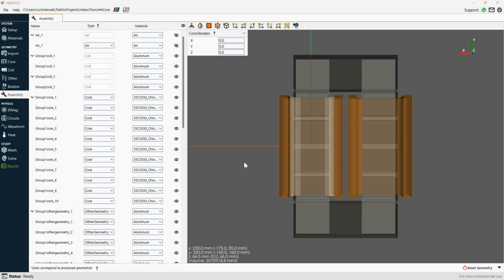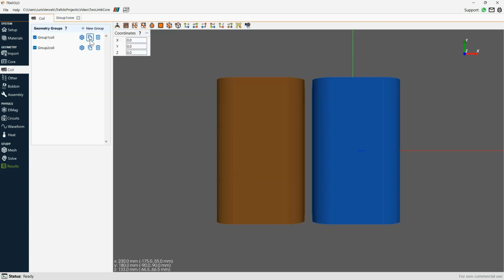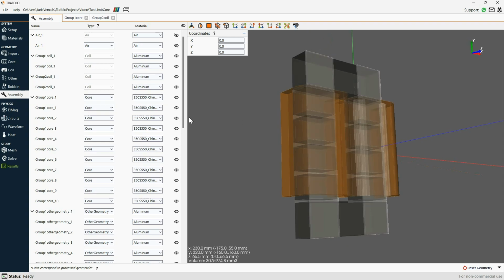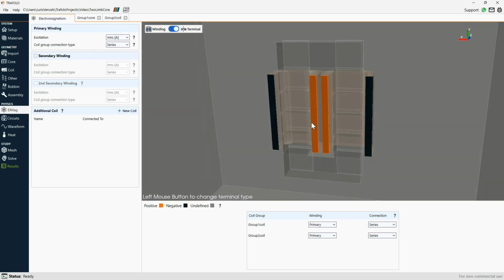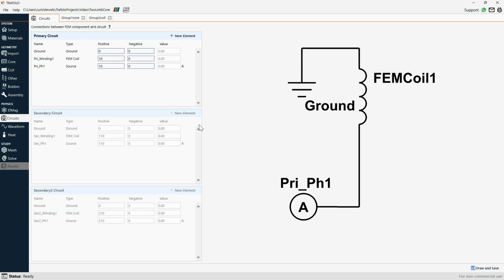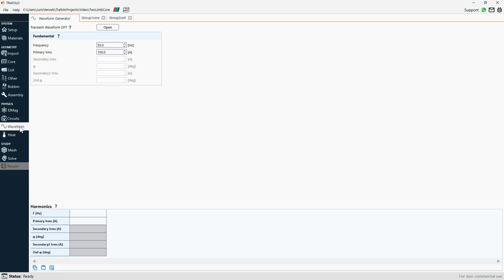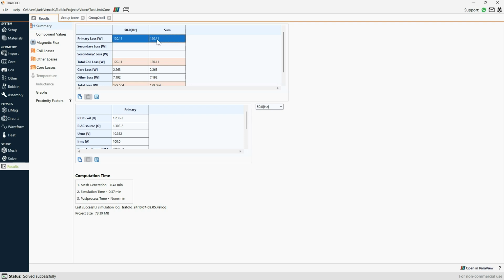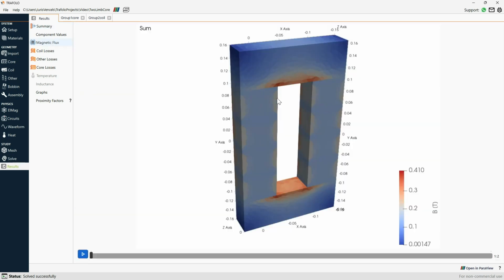Choosing winding directions for a two-limb gapped reactor in TRAFOLO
We demonstrate how to set up a two-limb reactor core with windings connected in series. You'll be guided step by step through the process—from selecting windings and defining current direction, to setting electromagnetic parameters and configuring coil group connections.

This tutorial is part of the TRAFOLO workflow, a dedicated tool for simulating and analyzing magnetic components.